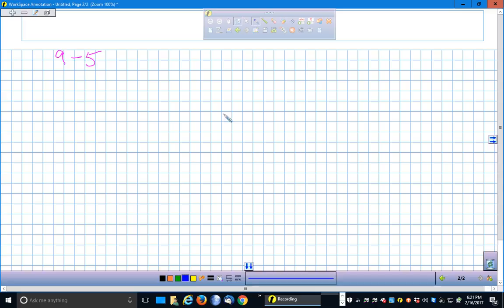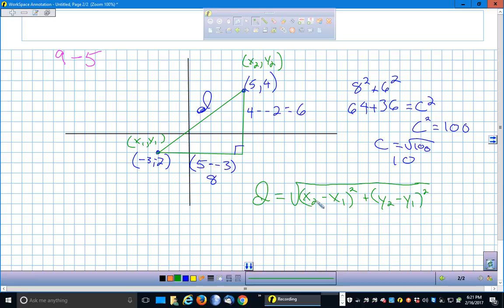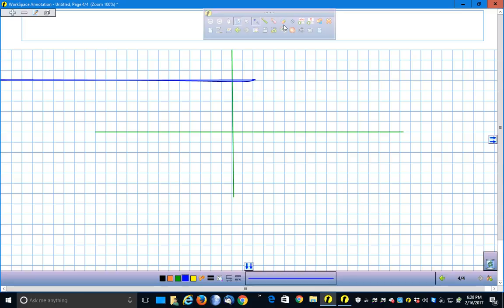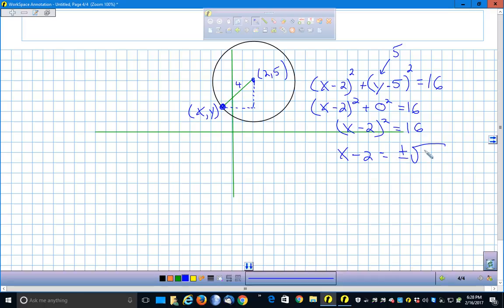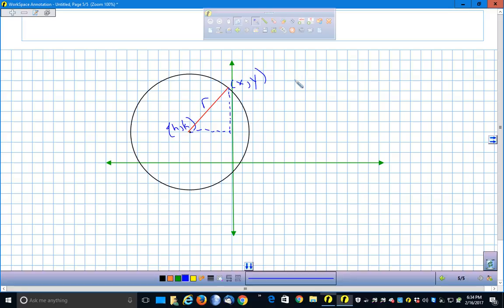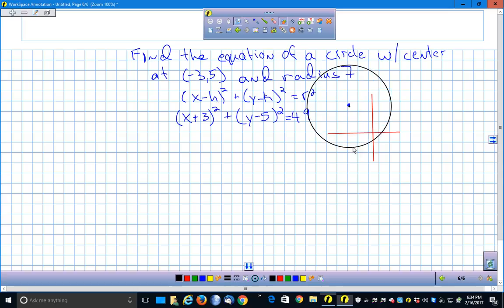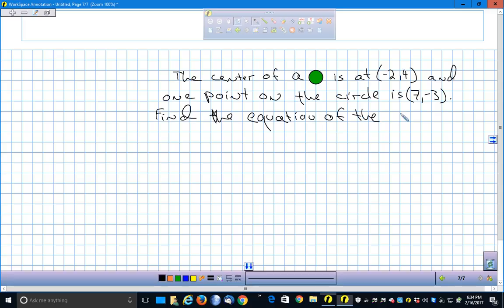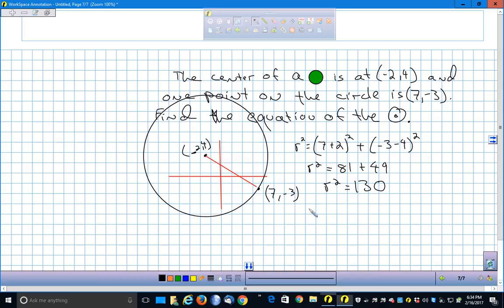distance formula and equation of a circle